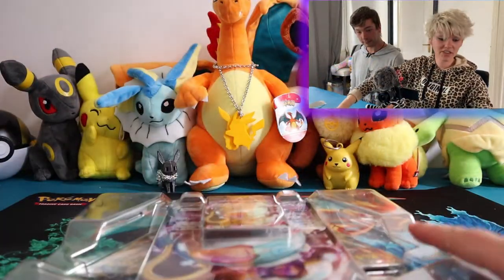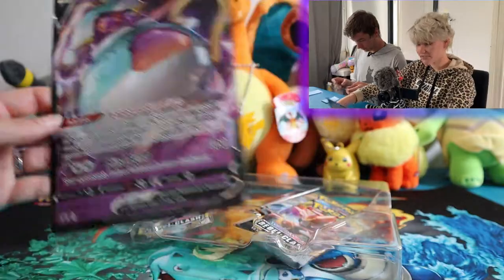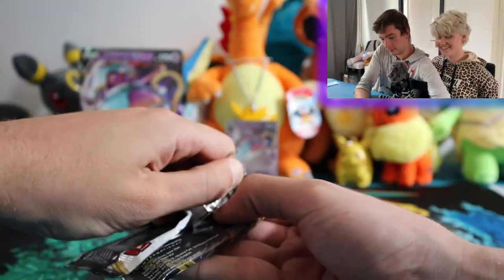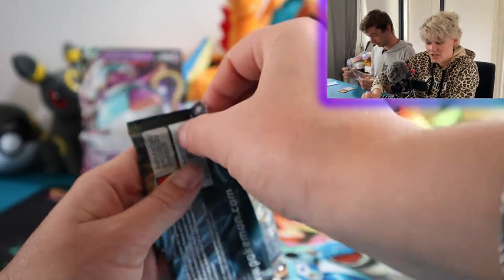Poltageist V box opening!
In this video we are opening up the new Poltageist V box! Yaay!